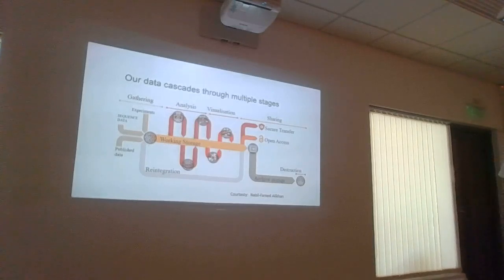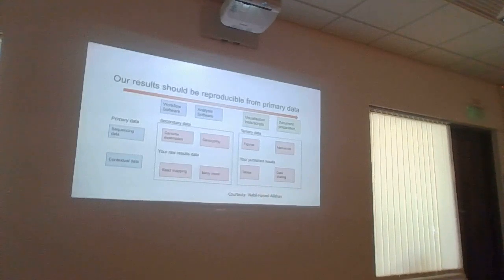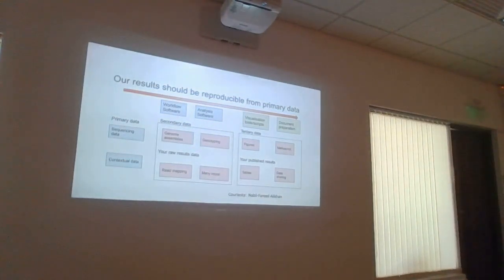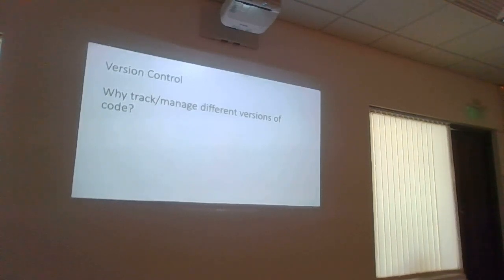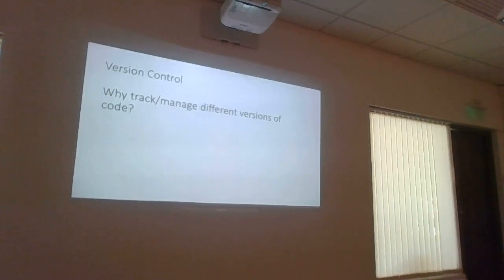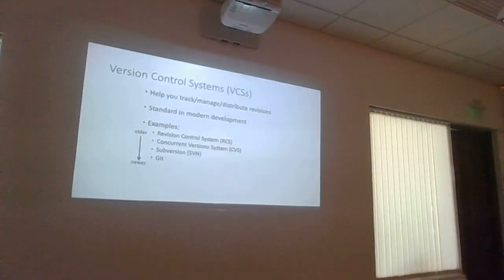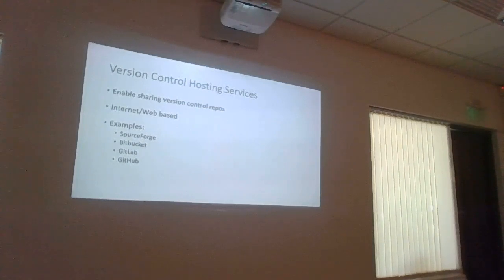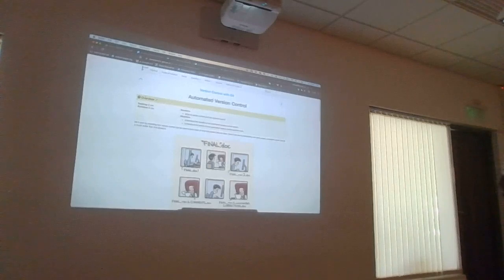Day 2 morning session: Introduction stream Git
Dr. George takes us through Git, what is so important about using Git.
How to share and update files in Git. Best practices, related to how to carry out a task or configure something over Git.